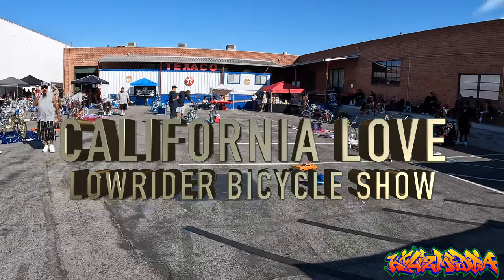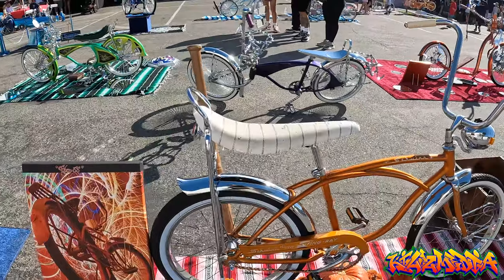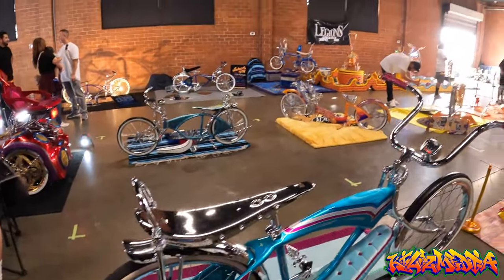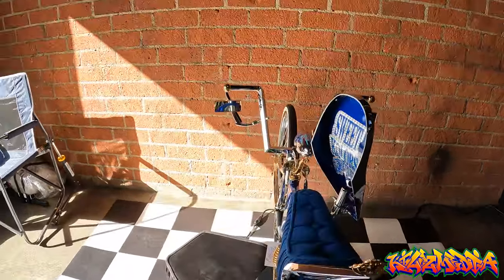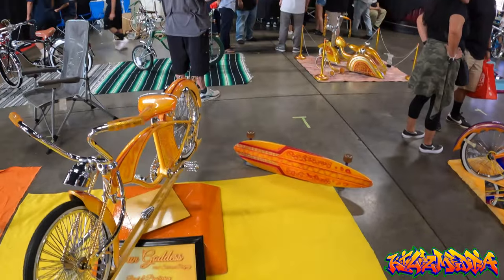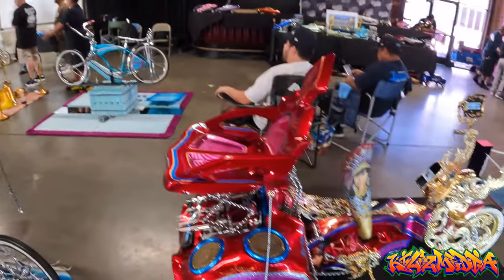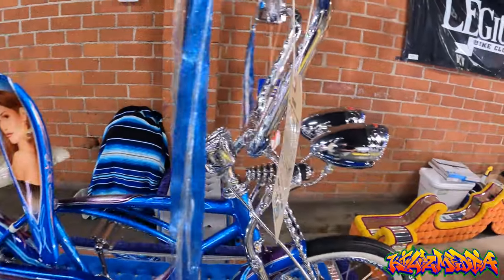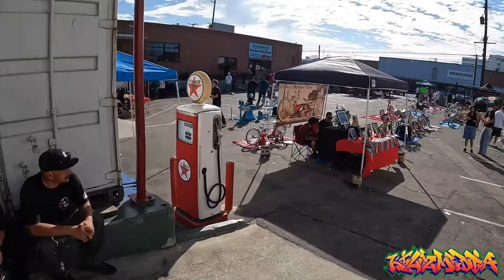CALIFORNIA LOVE - LOWRIDER BICYCLE SHOW 2023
LOWRIDER BIKE SHOW 2023